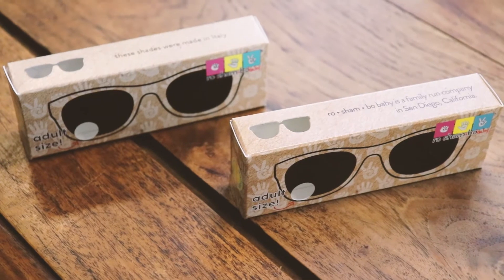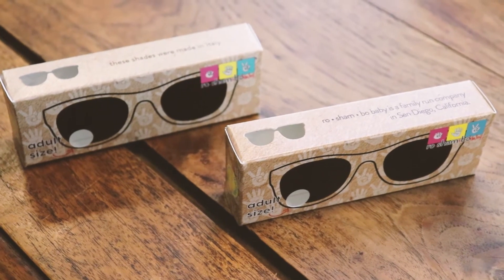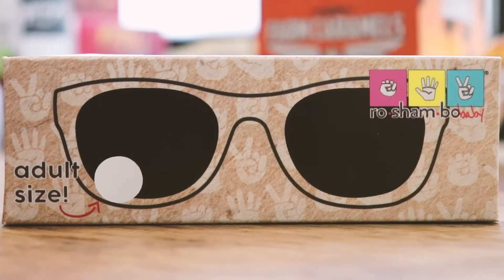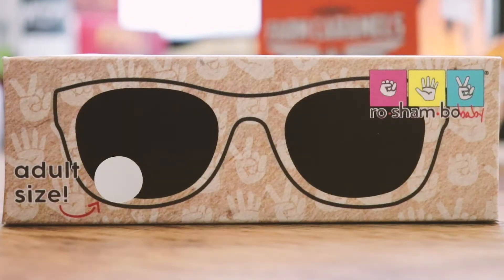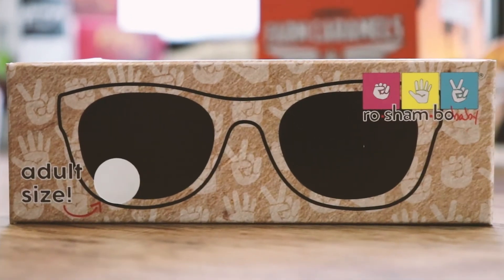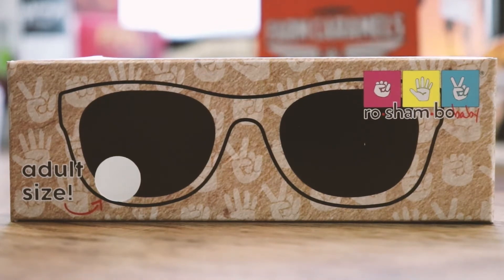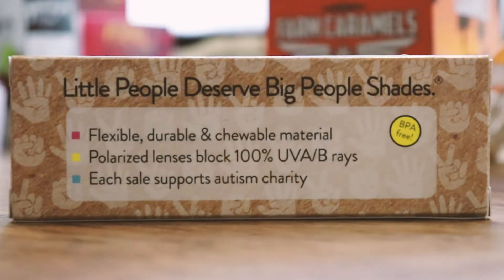Peek Packaging Custom Packaging Mockups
Peek Packaging has the in house ability to create fully printed samples before your production run. Stop looking at CAD drawings before you place an order for your custom packaging needs. You need to see what the graphics will look like on a physical sample. Show stores and potential buyers the actual packaging without having to do a run of hundreds or thousands of units. Save yourself time and money by using Peek Packagings custom printed mockup capabilities and launch your line the right way!